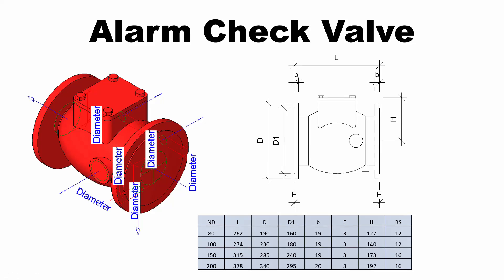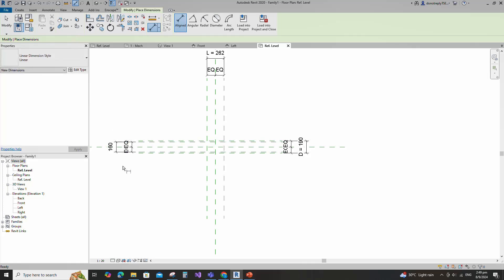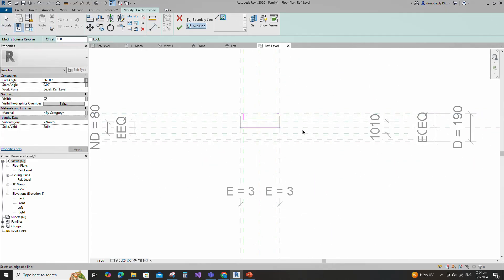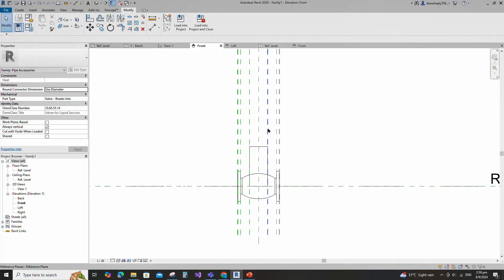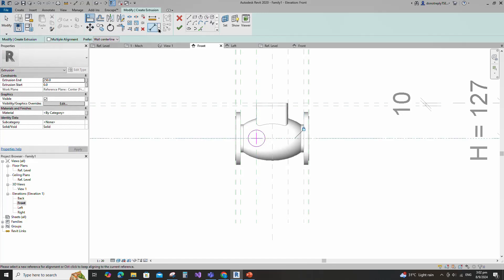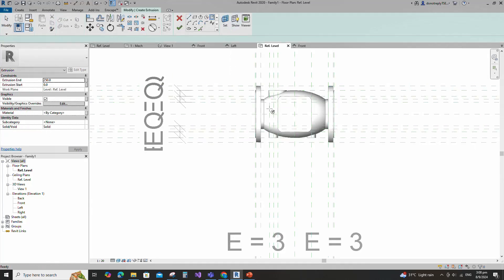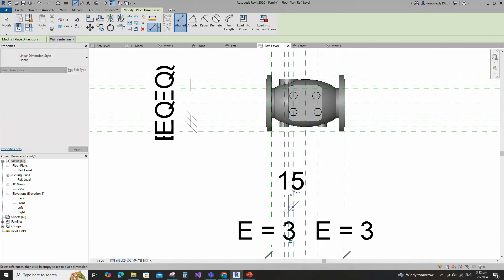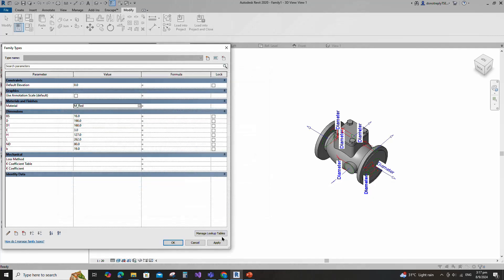Create Alarm Check Valve Revit Family